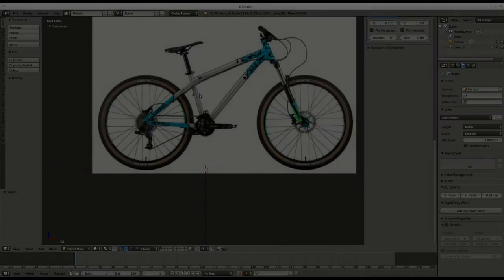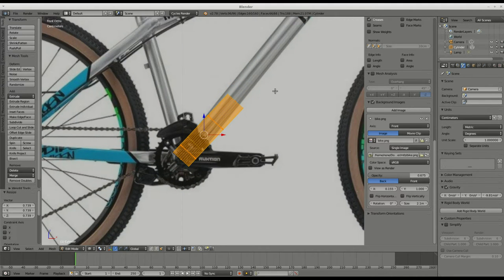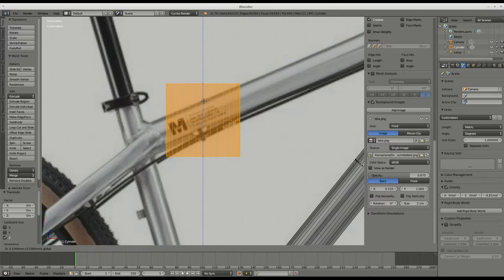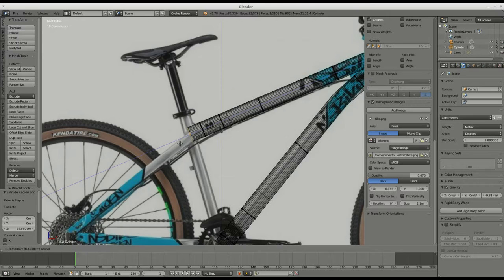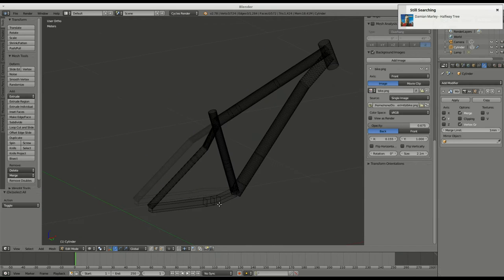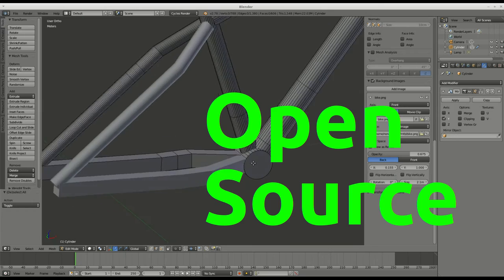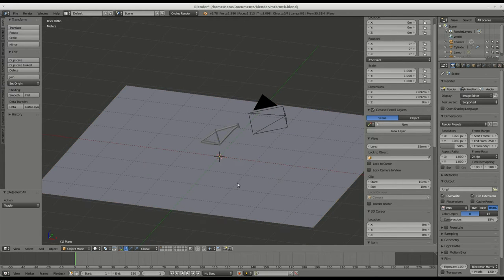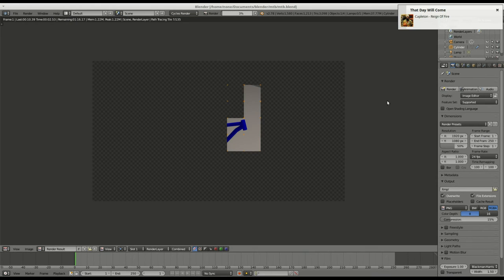Positives and negatives of Blender from a new users point of view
In this video I talk about what I think of the Blender software by listing the things I do and don't like about it. The modeling in the video is at 2.5x speed, it's just something to watch.